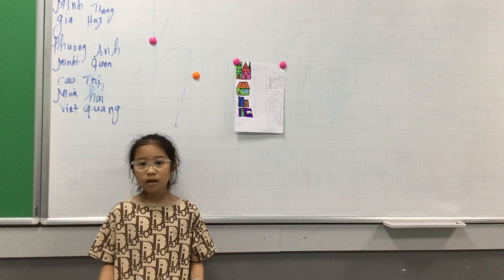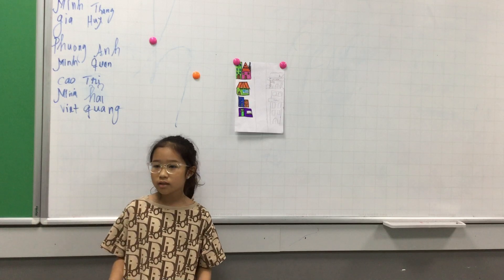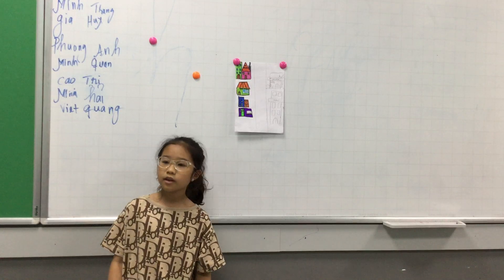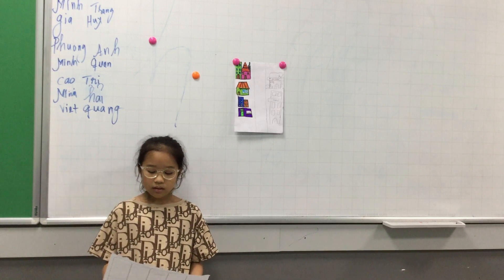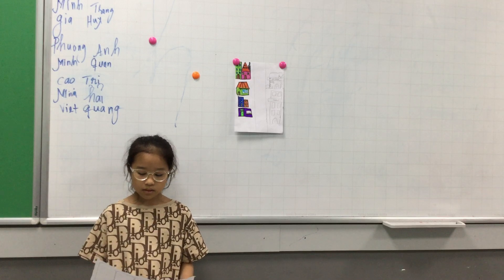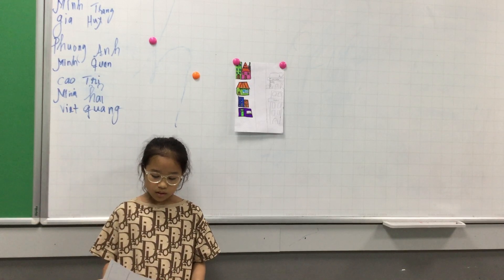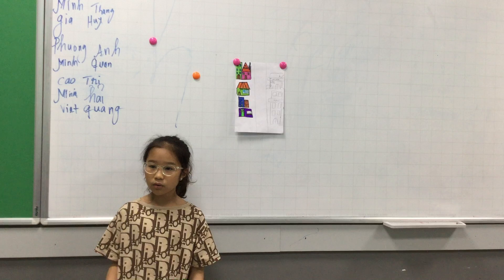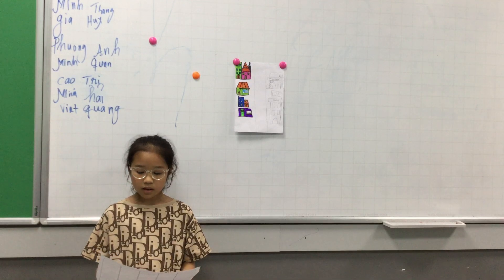CEC Lieu Giai D1K25 Minh Anh's presention 7